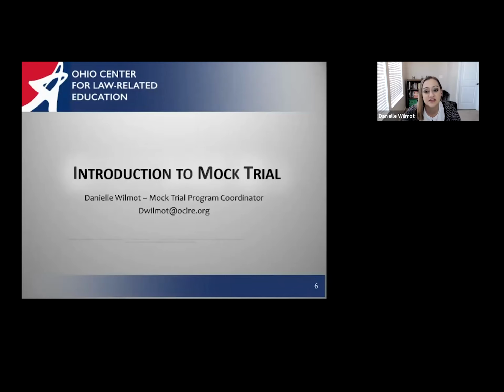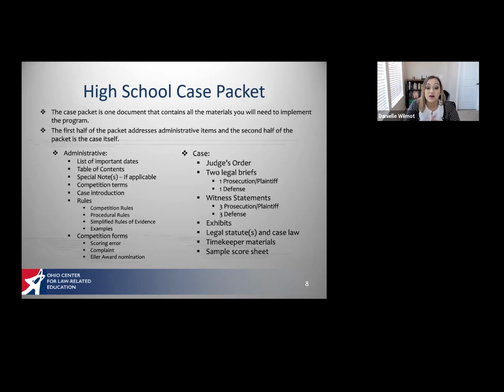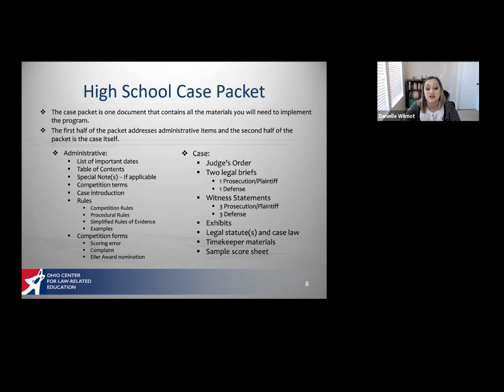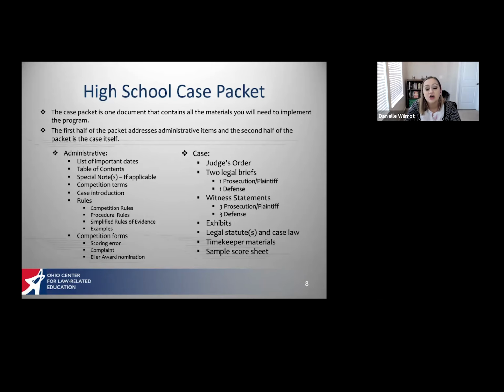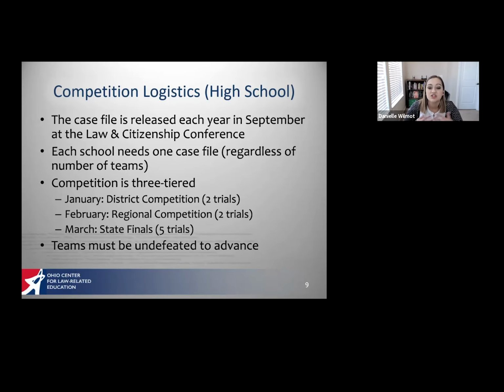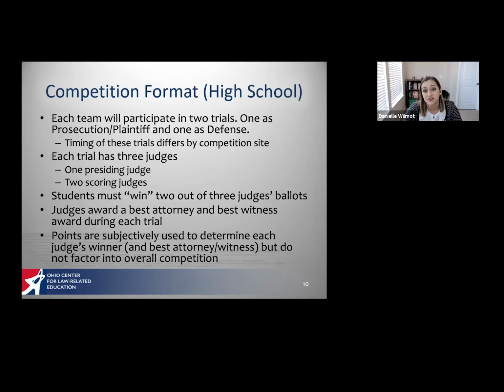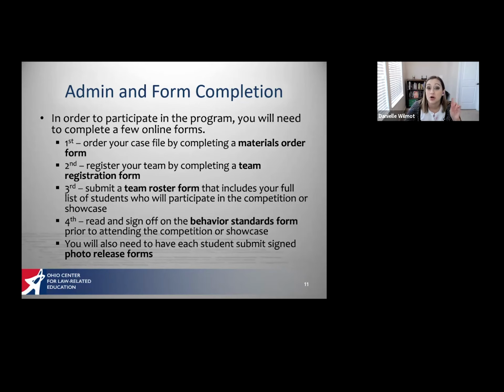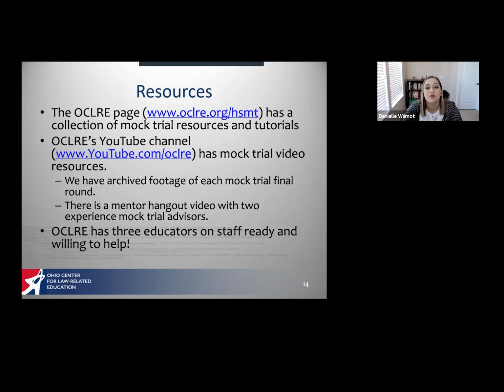Introduction to Mock Trial - Ep. 03 High School Case & Logistics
In this episode, we talk the specifics of the Mock Trial case file and competition for High School students.

The Ohio Center for Law-Related Education empowers citizens with an understanding of our democratic system through student programs and teacher conferences. We partner with teachers to bring Citizenship to life.